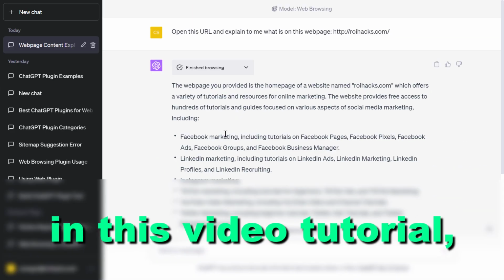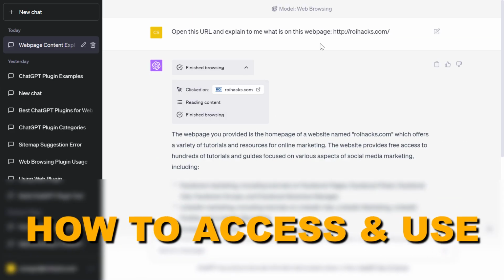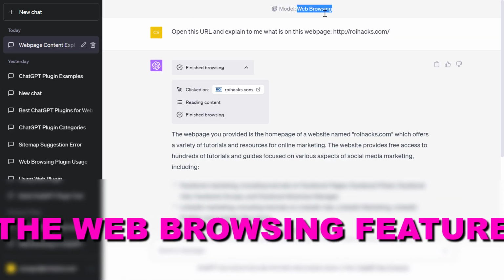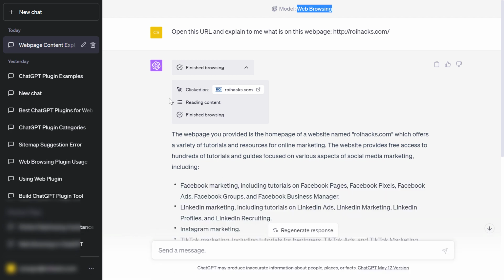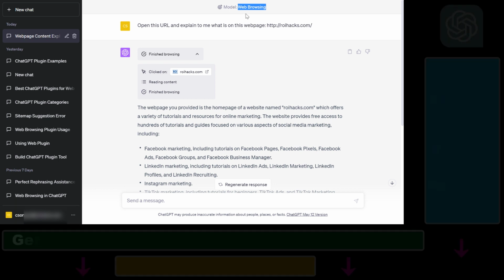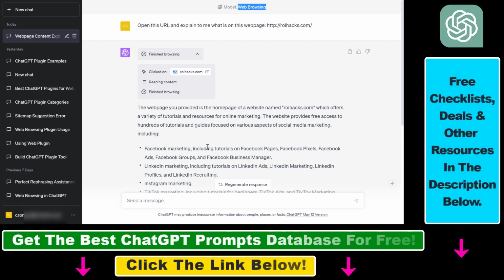How To Access & Use Web Browsing Feature In ChatGPT?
. - Learn how to access and use the web browsing feature in your  ChatGPT account.